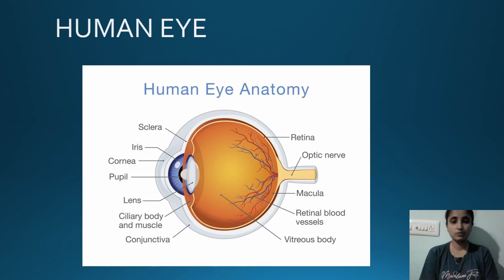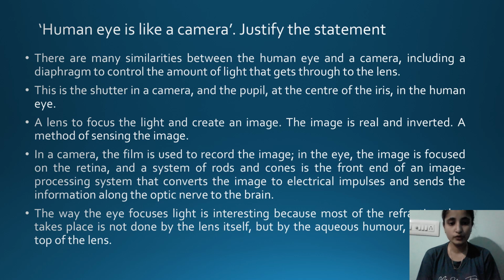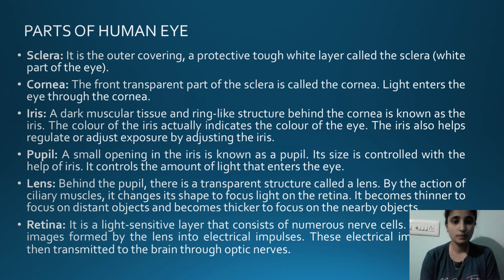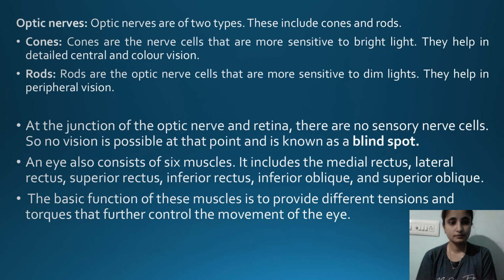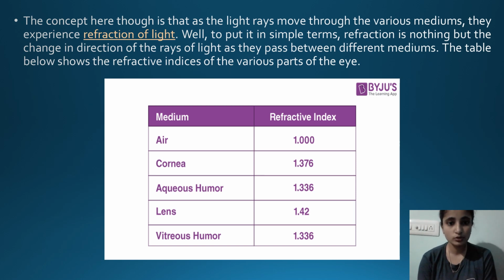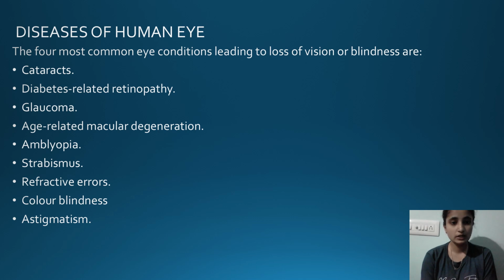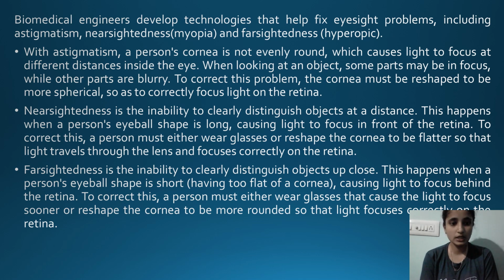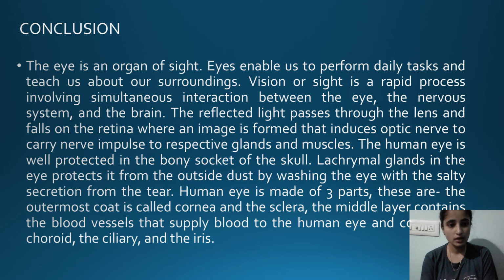Human eye, diseases of the eye and bio medical devices for the eye